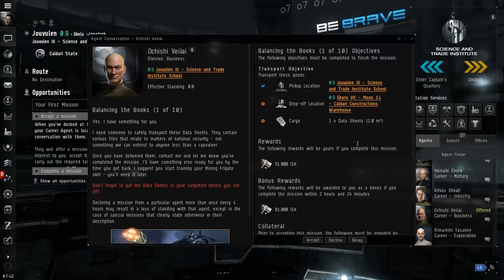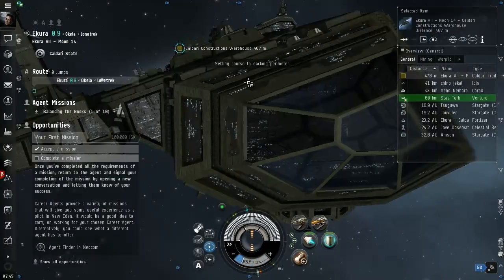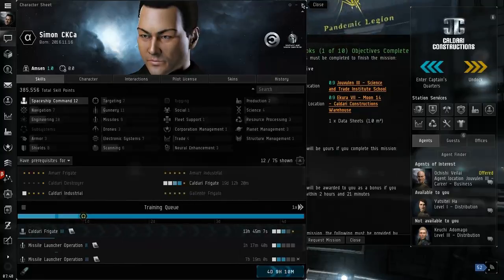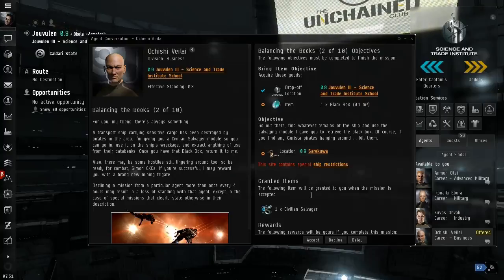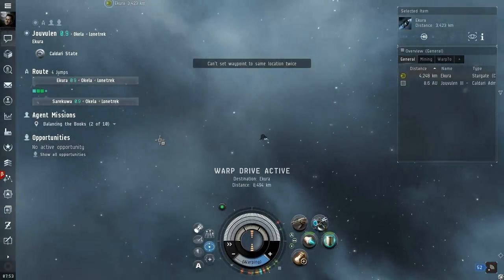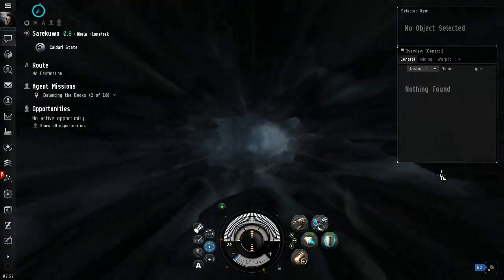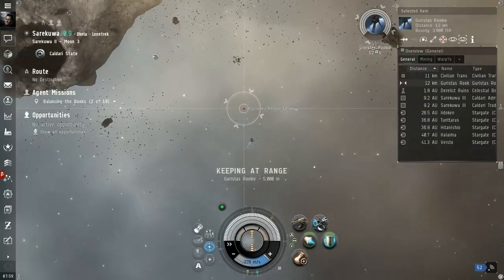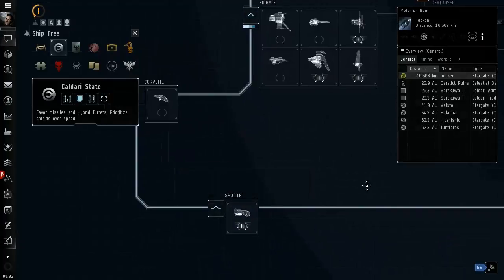EVE Online free2play #4: Tutorial Quest Lines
There's a bunch of quest lines that are meant to introduce us to the game's mechanics, but you'll see it's mostly deliveries and combat.